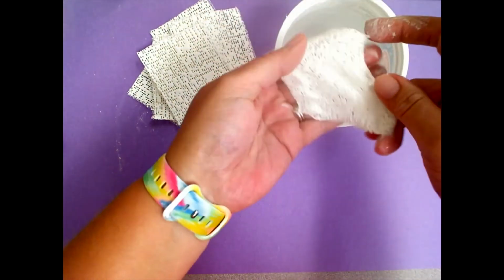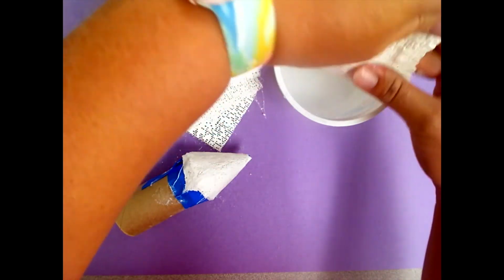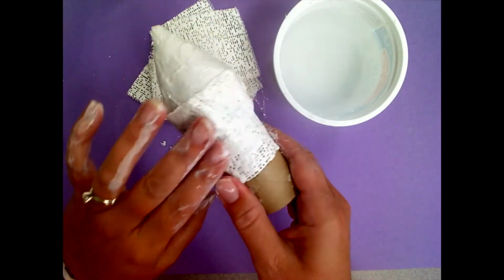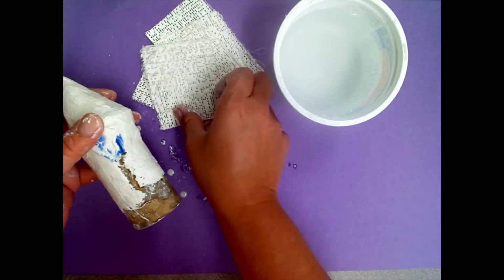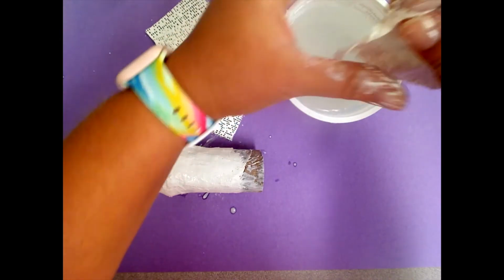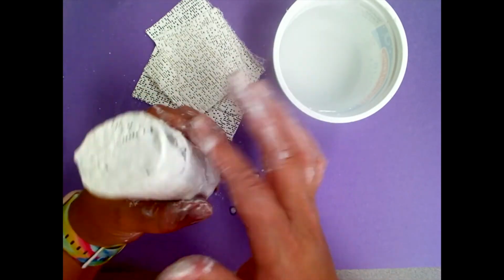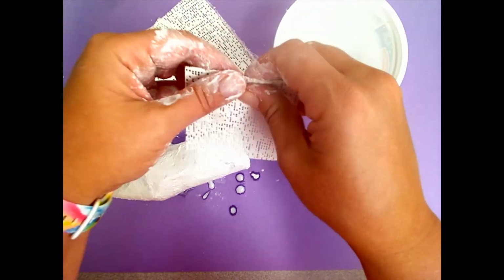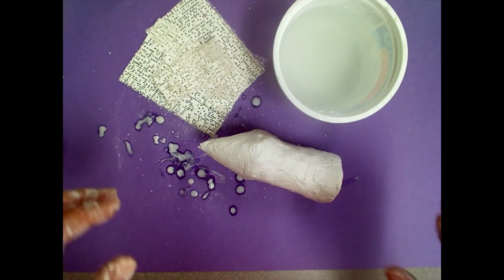Building a pencil out of plaster cloth